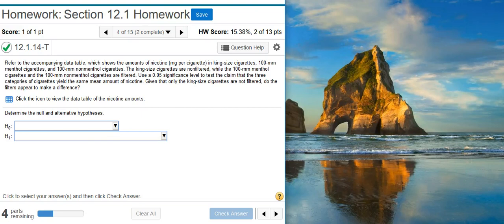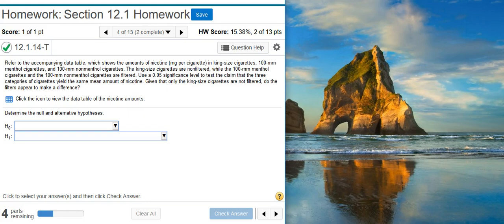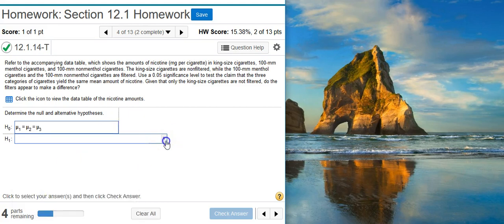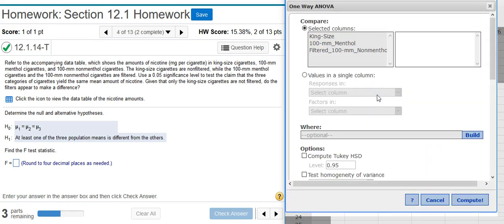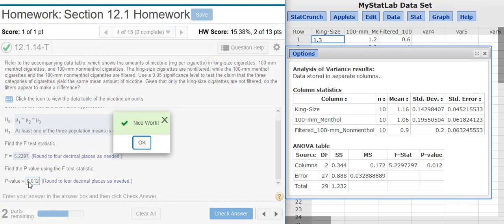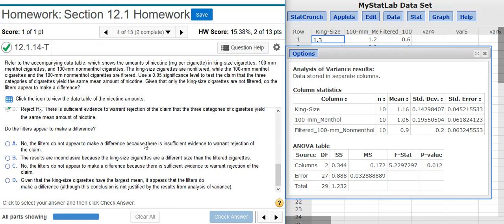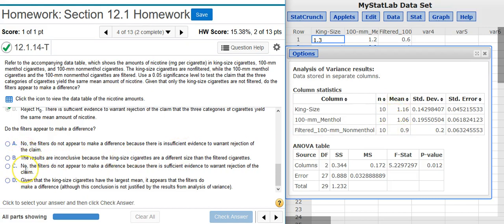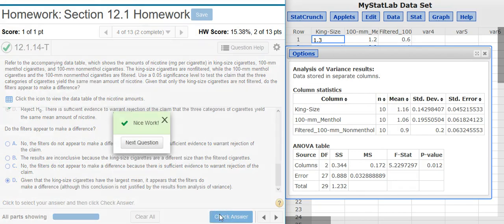Using one-way ANOVA for hypothesis testing of cigarette filters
In this video, Professor Curtis uses StatCrunch to demonstrate how to use one-way ANOVA for hypothesis testing of cigarette filters (MyStatLab ID# 12.1.14-T).